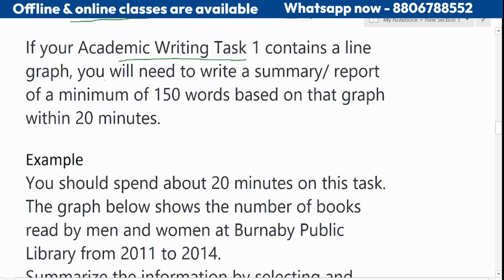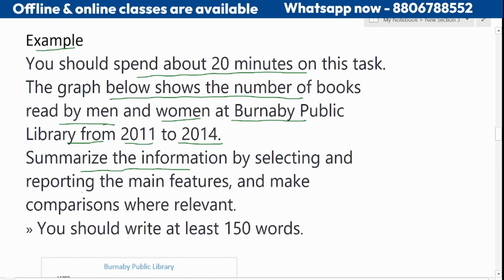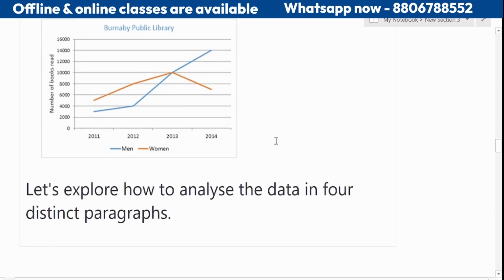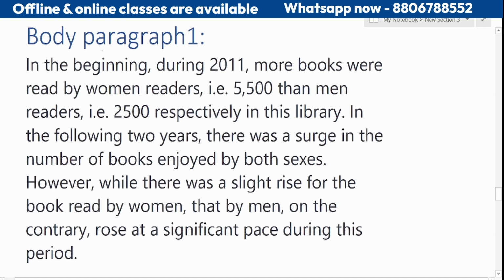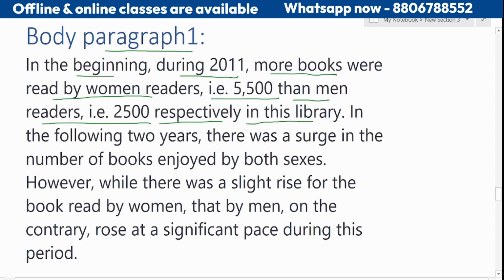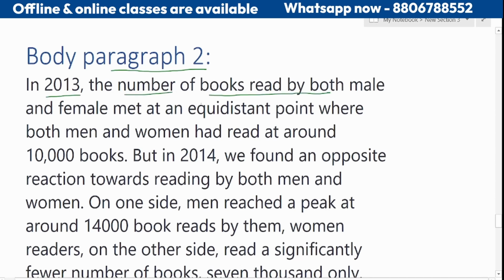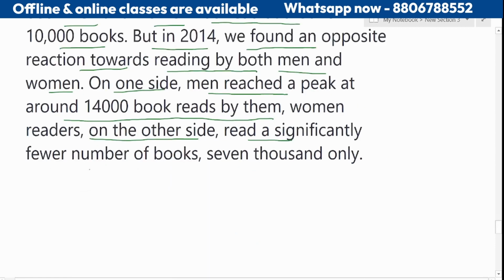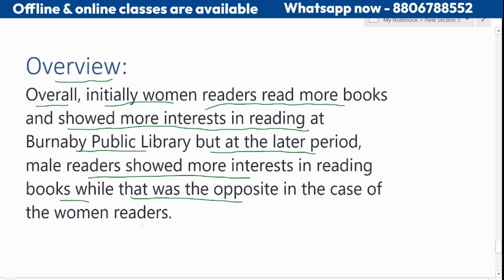Boost Your IELTS Writing Section with Line Graph Strategies| Tutorial#6| Maxxcell Institute Edu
Are you aiming to master the art of the IELTS Academic Writing Section? Look no further! In this comprehensive video, we delve deep into the effective use of line graphs to elevate your IELTS Academic Writing skills. Discover expert strategies, techniques, and insights to ace your writing section effortlessly.